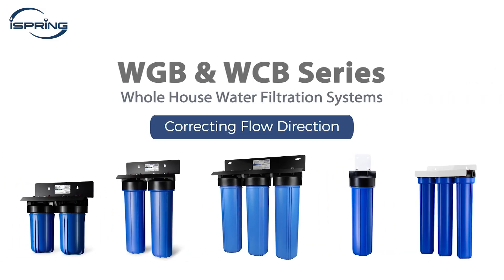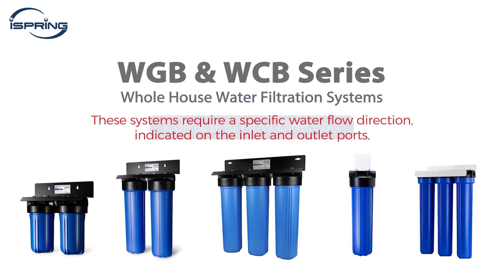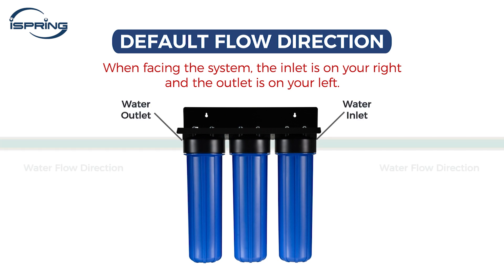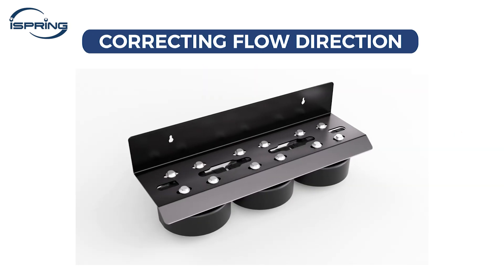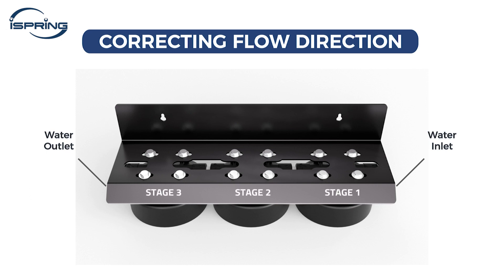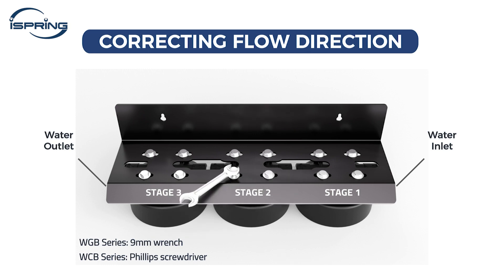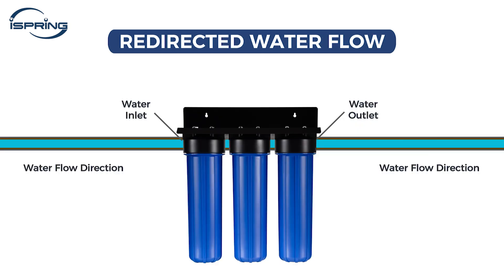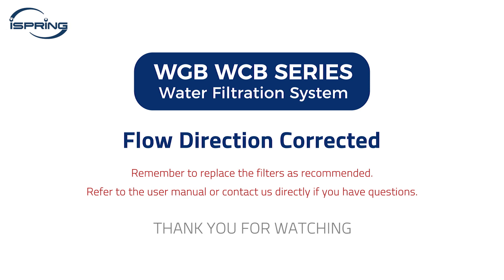Optimize Your Water Filtration: Correcting Flow Direction in iSpring WGB WCB Series!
🌟 Ensure optimal filtration with the iSpring WGB WCB Series! This video guides you through correcting the flow direction for maximum efficiency. Follow simple steps to guarantee the right setup, enhancing your water purification process. A quick housing reversal ensures the inlet is on the right and the outlet on the left. Viewers, this is crucial for a seamless installation and effective filtration. Don't forget to replace filters as recommended! For any questions, refer to the user manual or reach out to our team. Thank you for choosing iSpring Water Systems!